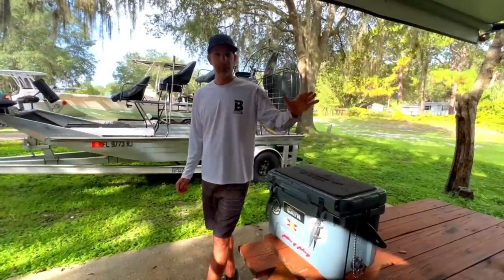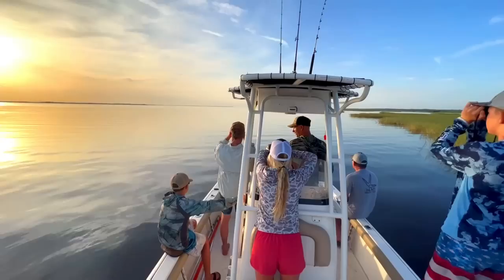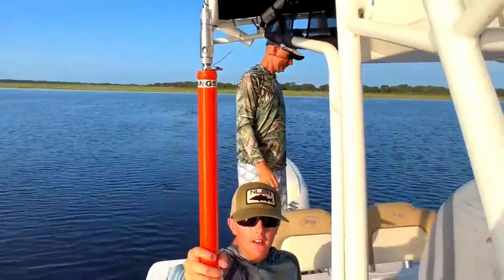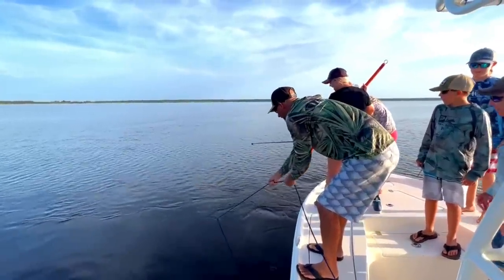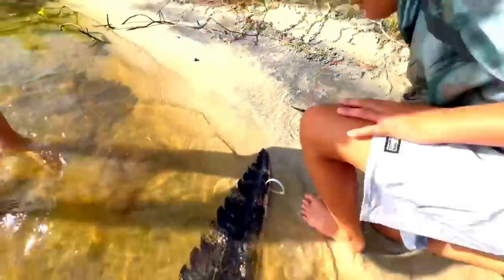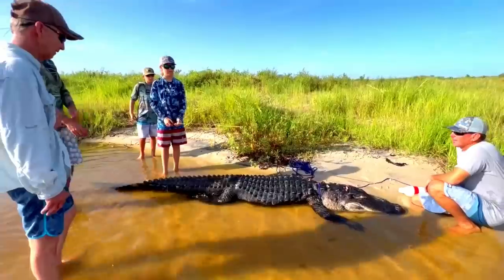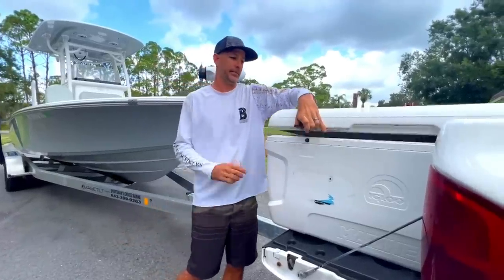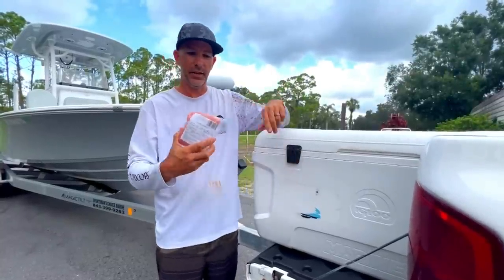DAY 2! GATOR HUNTING WITH BLUEGABE!!! MONSTER GATOR!!!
Catch Up With Cam and his fam as they hook into a monster gator with their friend BLUEGABE and CRYSTAL BEACHY!